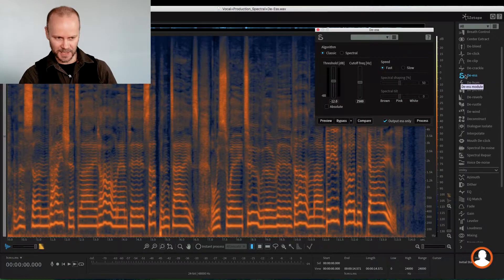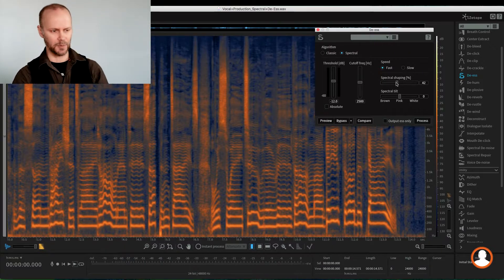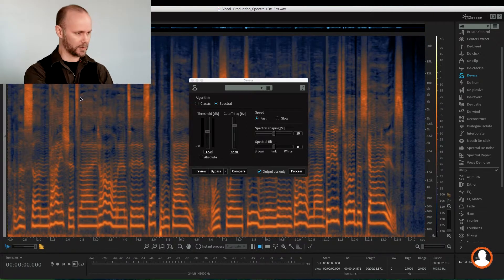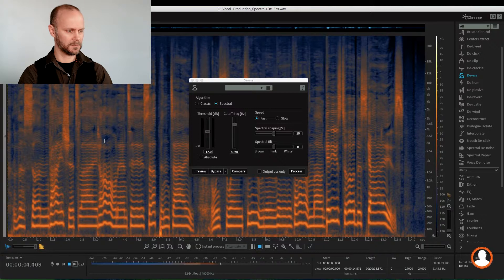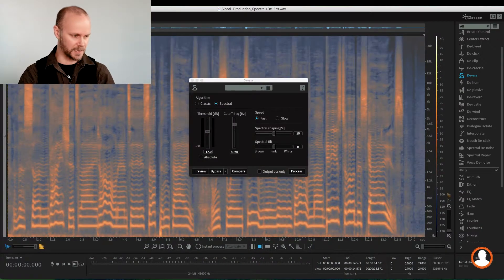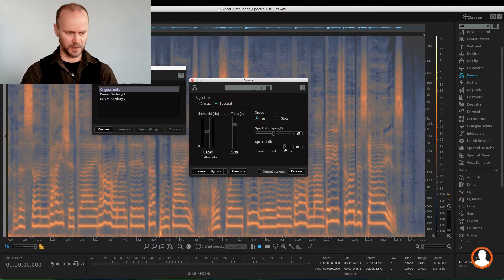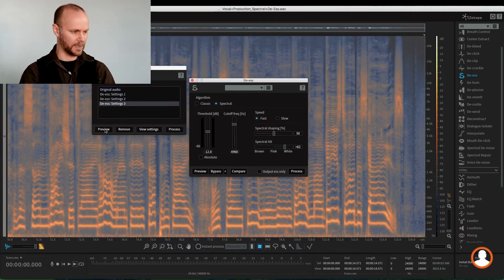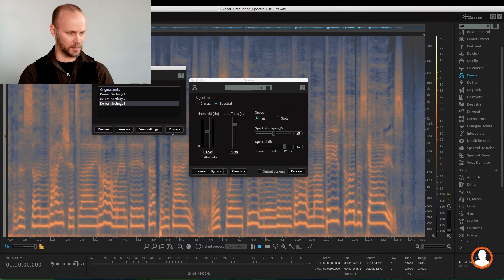iZotope RX6 - Using Spectral De-ess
Using Spectral De-ess module in iZotope RX6